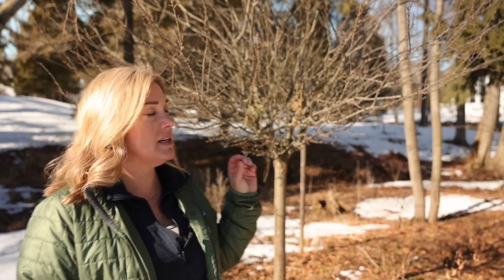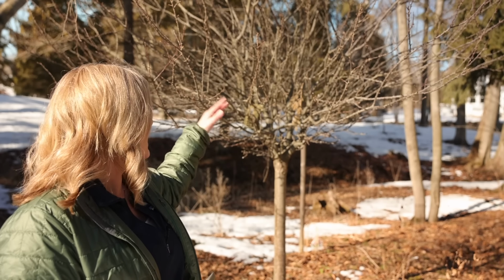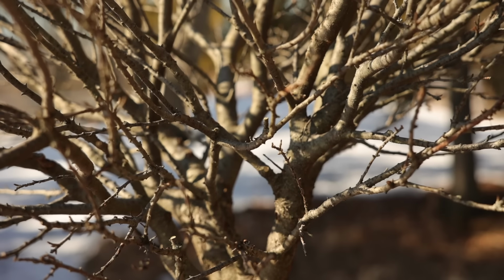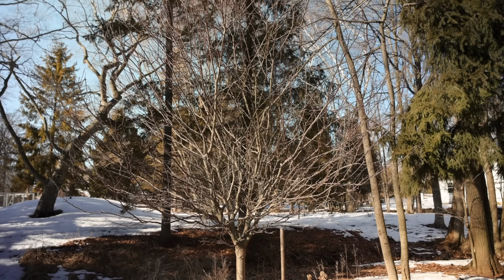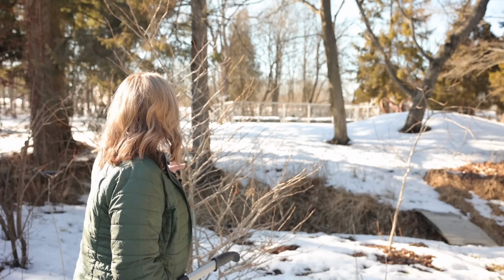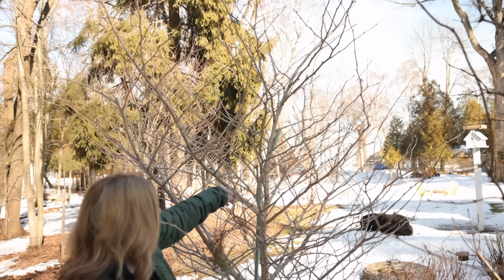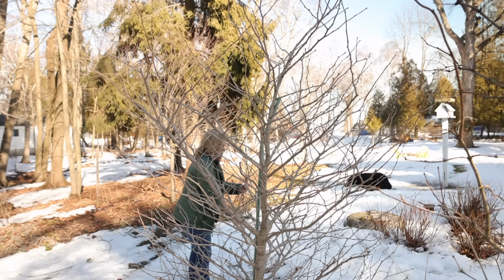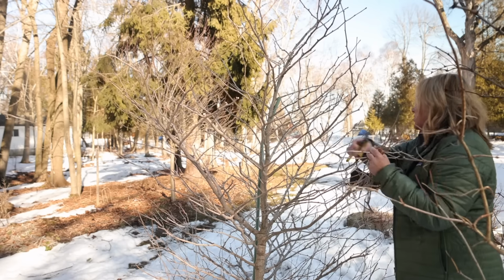It's a beautiful day for a bit of pruning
It's a beautiful day, so I'm taking advantage of the sun to do a bit of light pruning on a pair of trees.

🌿 You can download my seed-starting spreadsheet by signing up to receive blogs posts and emails (very, very rare) from me

My name is Erin and I love sharing inspiration and information with real-life gardeners. I live and garden in southeastern Wisconsin, zone 5.

Mail to:
The Impatient Gardener
125 E. Main St.